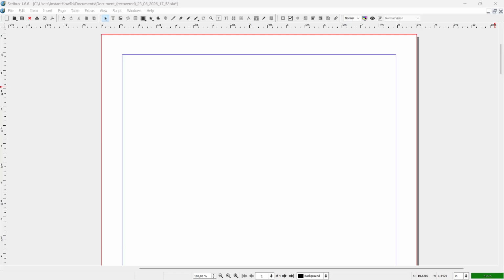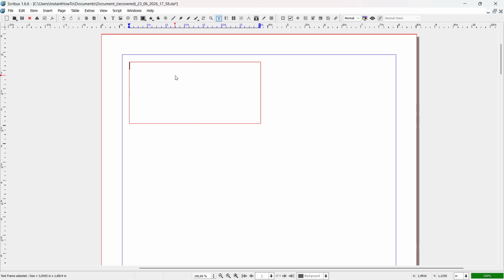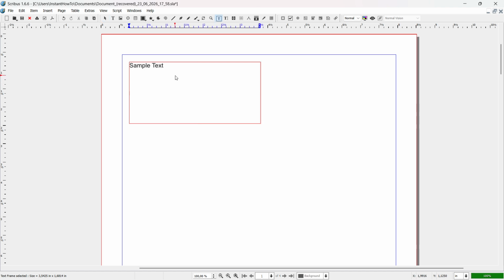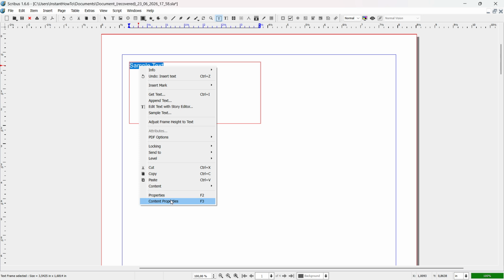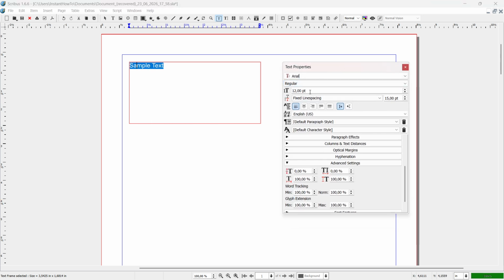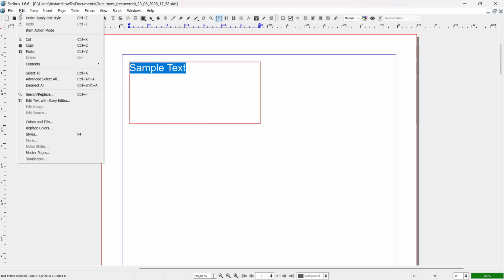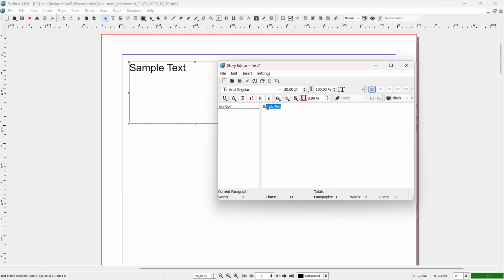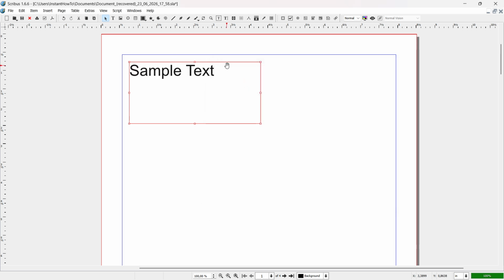How To MAKE TEXT BIGGER In Scribus (QUICK & EASY) 2026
In this video, I'll show you how to make text bigger in scribus. This is a full guide on how to increase the font size and enhance text visibility in your scribus projects in 2026. In case you've been trying to adjust text size in scribus, this is the video you need to see!